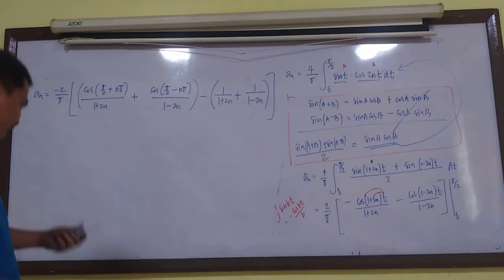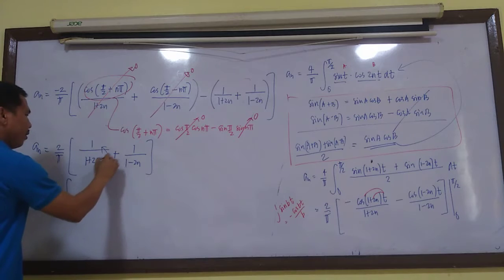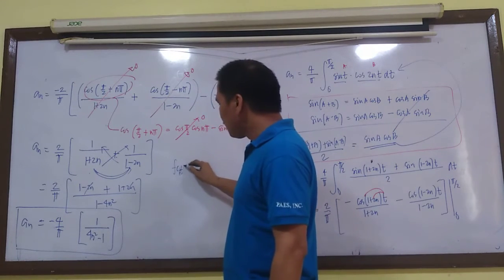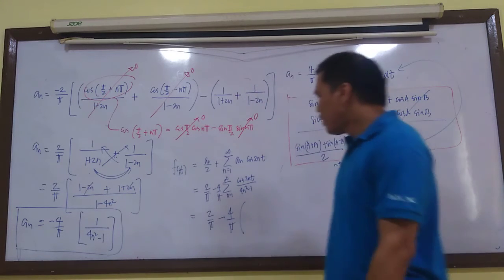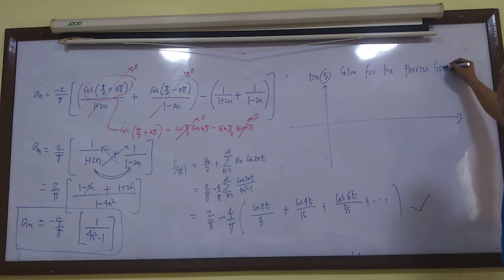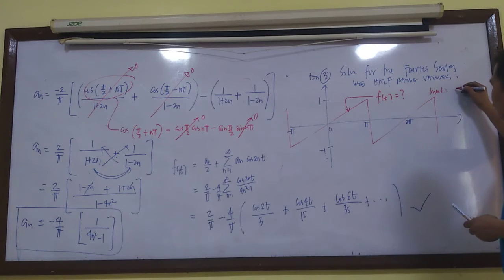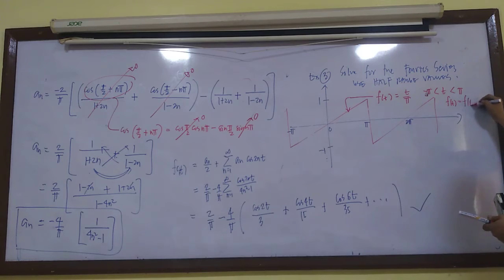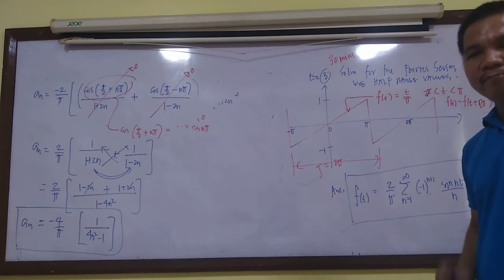Half-Rang Fourier Series Part 3